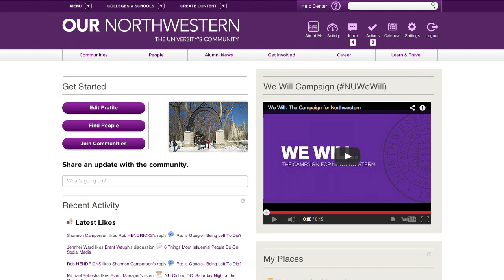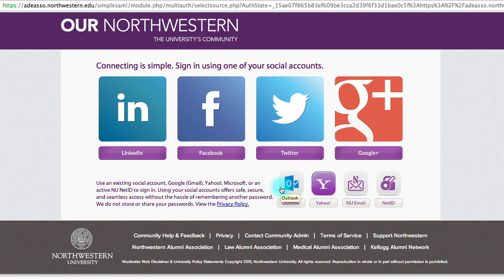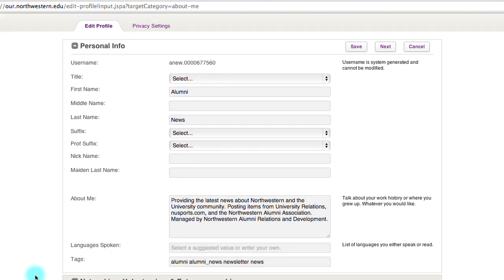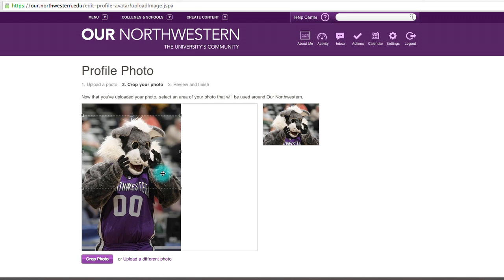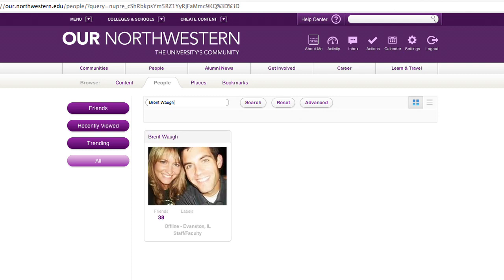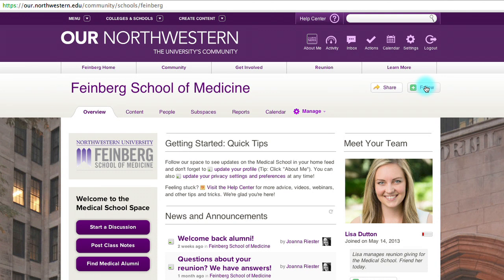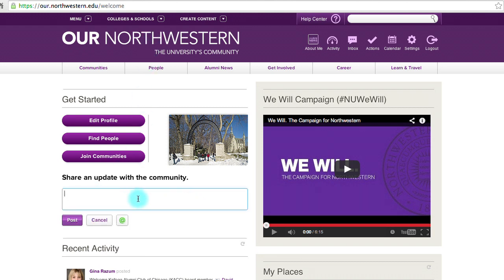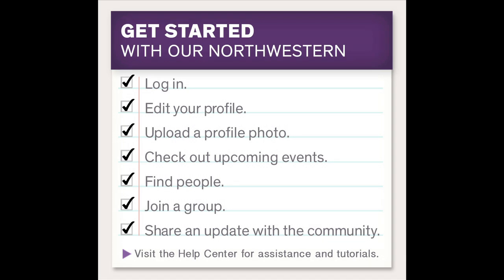Getting Started in Our Northwestern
-Logging in (0:41)
-Setting up your personal profile and privacy settings (2:09)
-Uploading a profile photo (3:18)
-Viewing upcoming events (4:22)
-Finding classmates in the alumni directory and adding friends (5:00)
-Joining groups (6:00)
-Sharing an update with the community (7:42)
-Utilizing the Help Center (8:42)

Our Northwestern is the University's online community. To log in, visit Our.Northwestern.edu. Connect with Our Northwestern on Twitter @OurNorthwestern.